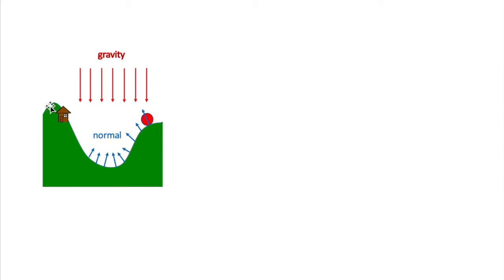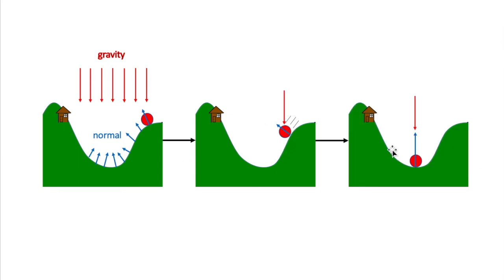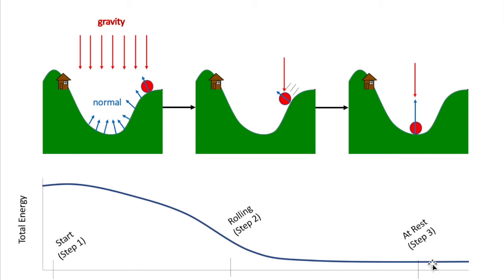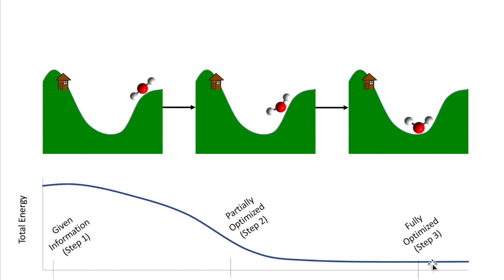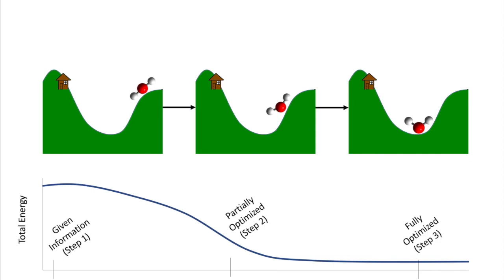Experiment 6 Preface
Short explanation of the purpose of GaussView and Gaussian